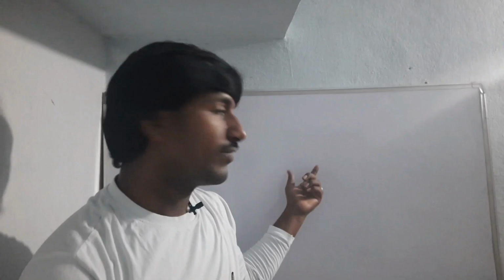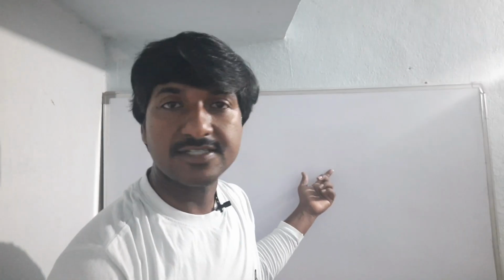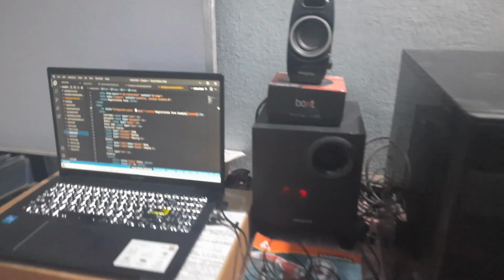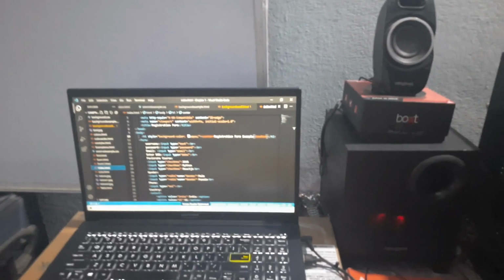How I Shoot My YouTube Videos | Byluckysir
Hello Everyone!!! In this video i will show you how i shoot my YouTube video using mobile phone and this is very simple YouTube Video Setup to shoot professional YouTube Videos.